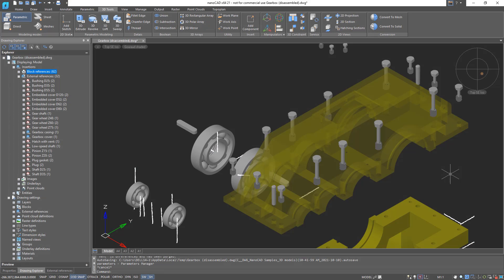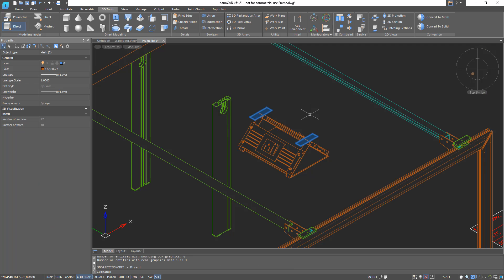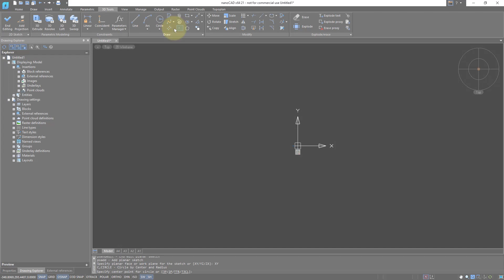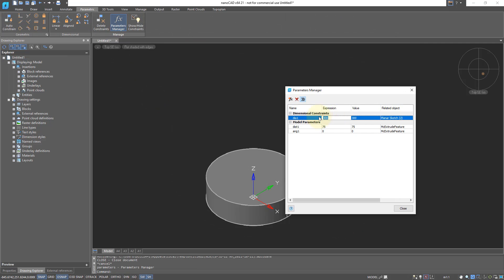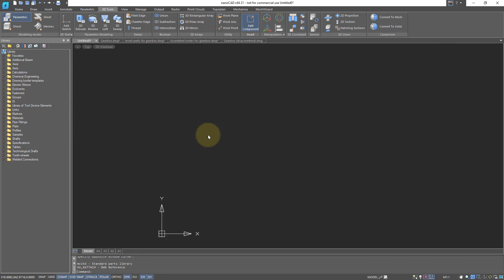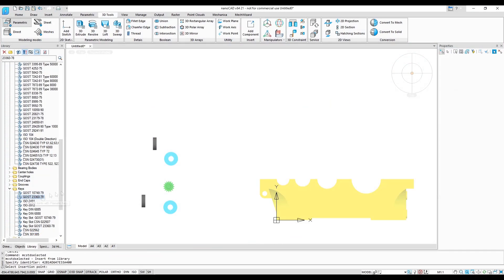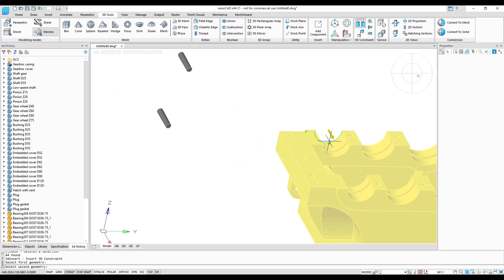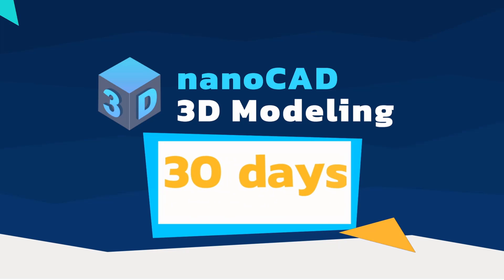Introducing nanoCAD with 3D Solid Modeling Module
nanoCAD comes with five modules specific to the disciplines of 3D modeling, mechanical design, architectural design, digital terrain modeling, and raster editing. What used to be nanoCAD Pro is now nanoCAD + 3D Solid Modeling module.

nanoCAD with 3D Modeling is your gateway to 3D modeling in parametric, direct, sheet metal, and mesh modes.  In this video, you learn about:

   - nanoCAD 3D's four modeling modes
   - Parametric modeling
   - Using 3D Modeling and Mechanica modules together
   - Assemblies with 3D constraints